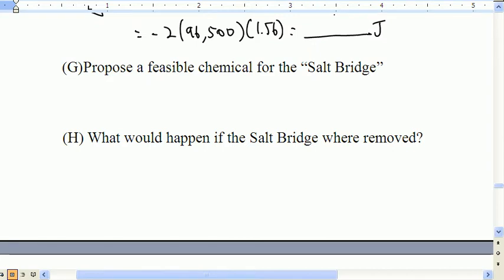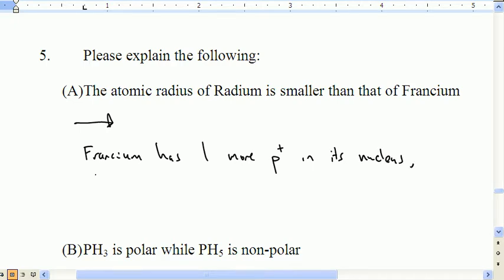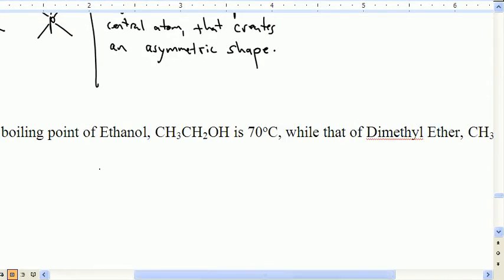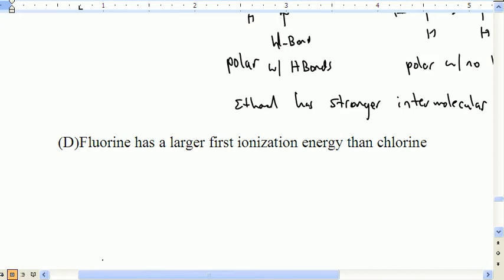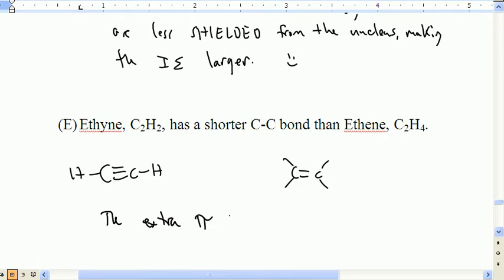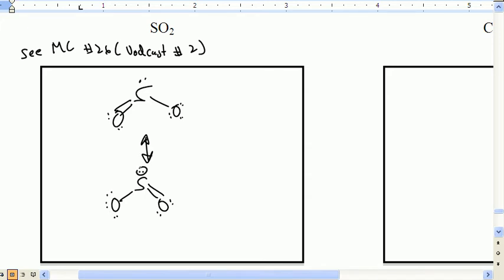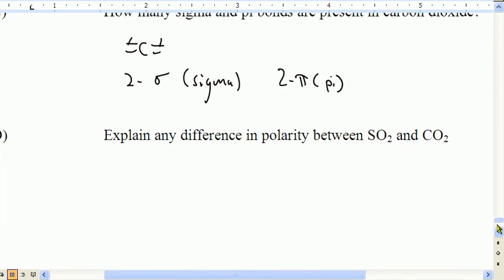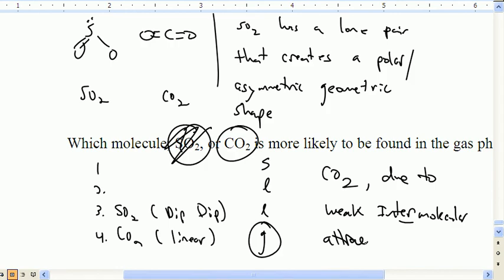Semester 1 Practice Final - Part IV